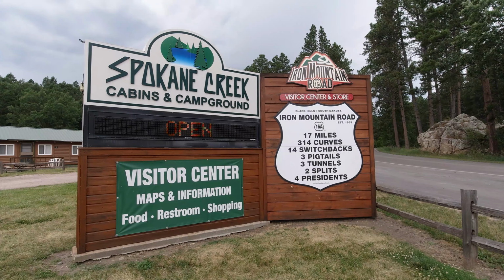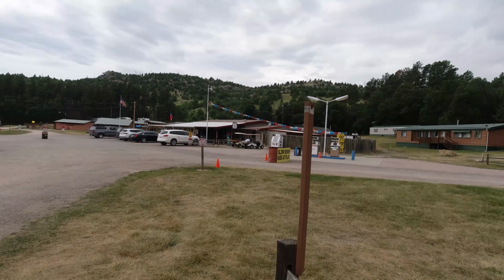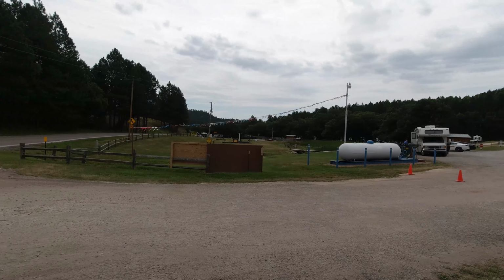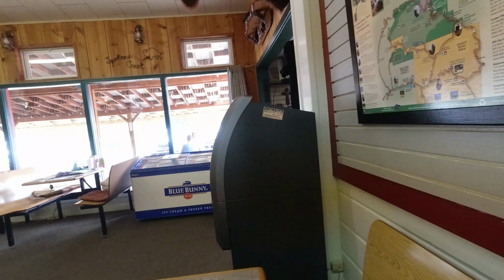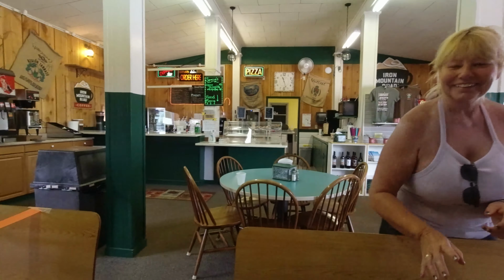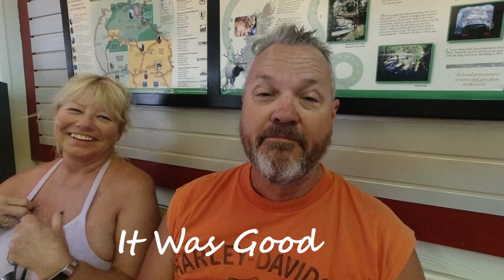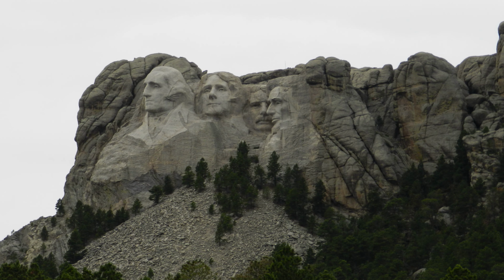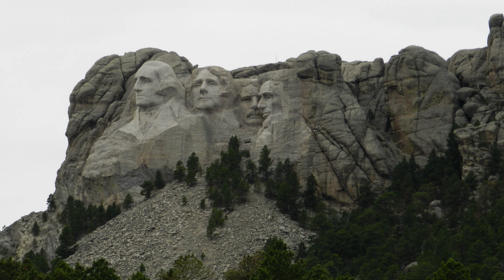2020 STURGIS RALLY #8 UPDATE BEST RIDE IN THE BLACK HILLS 314 Curves Iron Mountain Road Mt. Rushmore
Today's video is  all about the 2020 STURGIS RALLY #8 UPDATE BEST RIDE IN THE BLACK HILLS 314 Curves Iron Mountain Road Mt. Rushmore

We are a retired couple exploring  America in a RV.  We will be reviewing places we go and stay. We also will be reviewing products we use.
We do have a Chocolate Lab, Charlie which travels with us.
Go into YouTube and set up an account to see all of our videos.
Leave a comment on videos you would like us to do, also places you have been.
We have logo T Shirts:
On All Referrals let them know we referred you:
Boondockers Welcome Stanferd98 let them know we referred you
Our Vehicles:
2018 Ford F250 4x4 Diesel
2018 ATC 28fb Toyhauler
Camera Equipment:
Hohem iSteady Pro 2 3-Axis Handheld Gimbal
GoPro El Grande 38in Extension Pole
Flexible Gooseneck Extension Suction Cup Car Mount Holder
PGYTECH OSMO Action Camera Cage
Carrying Case for DJI Osmo Action Camera and Accessories
Freewell Bright Day – 4K Series – 4Pack ND8/PL, ND16/PL, ND32/PL, ND64/PL Camera Lens Filters
Charging Kit for OSMO Action
DJI OSMO Mobile 3 Lightweight and Portable 3-axis Handheld Gimbal
2- DJI OSMO Action Cam Digital Camera
DJI Mavic Mini Fly  Combo
CYNOVA Osmo Action Dual 3.5mm Mic Adapter

RV Upgrades:
Haloview MC7108 Wireless Backup Observation Camera
Pull Down Faucet Spray Head
TITAN- 12V DC Double Rack Mount Ventilation Cooling Fan for Fridge Vent 90mm
 TITAN- 12V DC Double Rack Mount Ventilation Cooling Fan for Fridge Vent 120mm
TV Quick Disconnect Flush Mount, Removable face
YUMORE Folding Shelf Brackets 12”, Max
Stromberg Carlson 60 Inch LA-460 Bunk Ladder-60
Decor Mate Stove Topper and Cutting Board
Black 50"-94" A04-5094BK EZ Adjustable Hose Carrier-50
MAXXAIR 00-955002 Black Fanmate Cover with Ez Clip Hardware
Magnadyne RVTV-B2 Omni-Directional Amplified TV/AM/FM Antenna
Dicor 551LSW1 White Non-Sag Roof Lap Sealant - 10.3 oz. Tube
Camco 40539 Heavy-Duty 20lb or 30lb cover
Dexter 01003600 Grease Seal
Ultra-Fab Products 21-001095 Super Grip Chock (X-Large,2 Pack)
2-Pack Camper Leveler, Chock Kit | Andersen 3604 x2
Camco Heavy Duty Leveling Blocks
LogicBlue Technology LevelMatePRO Wireless Vehicle Leveling System
Winegard WF2-TH2 Togo Roadlink C2-4G LTE Router and WiFi Extender
B&W Hitch MC2301 Biker Bar Strapless Removable Clamp Bar HD
RVLock V4 Keyless Entry Handle w/Integrated Keypad & Fob